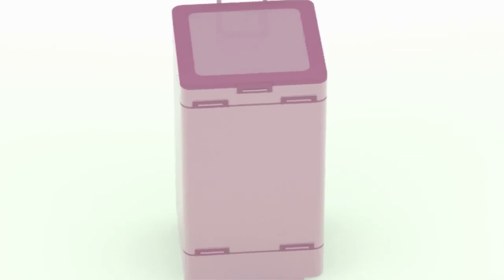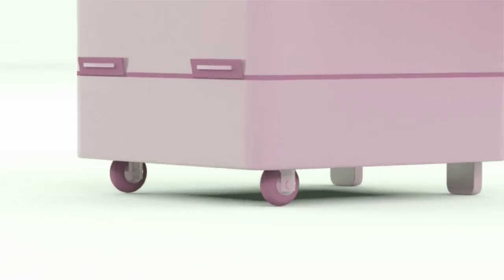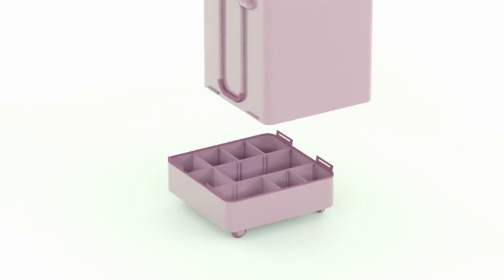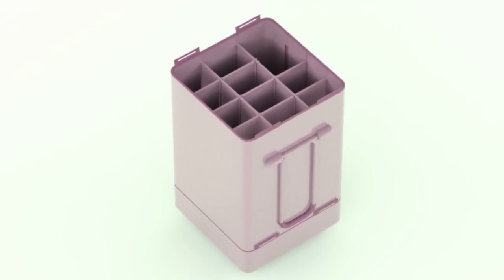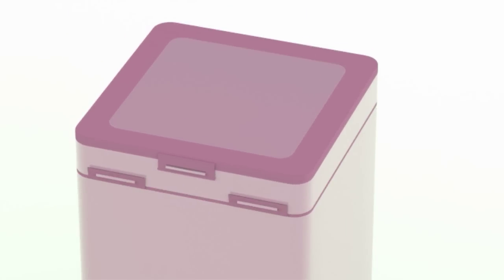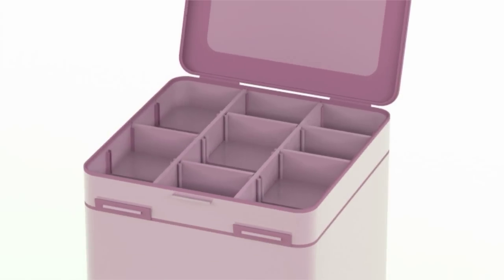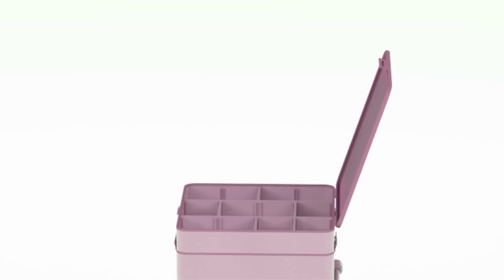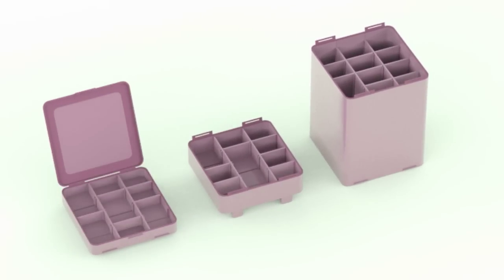Autumn Mickelson | Doll Organizer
The invention is a storage system to store and protect Barbie® dolls or similar items along with associated accessories. Patent #8,590,726.